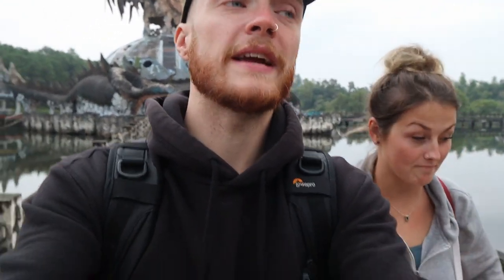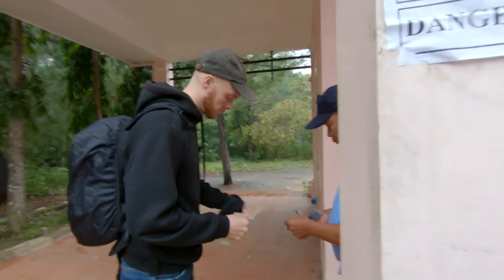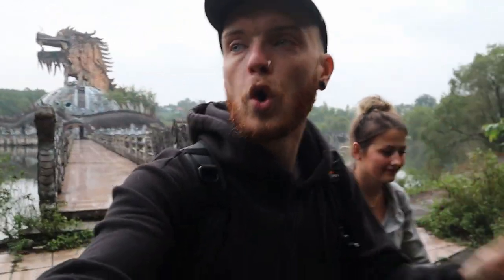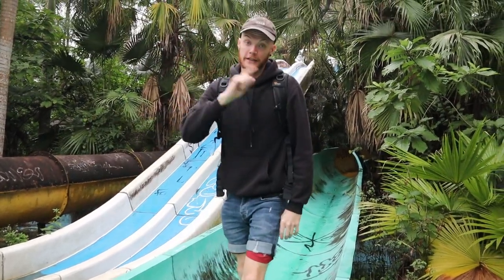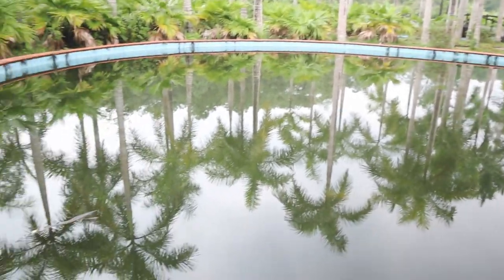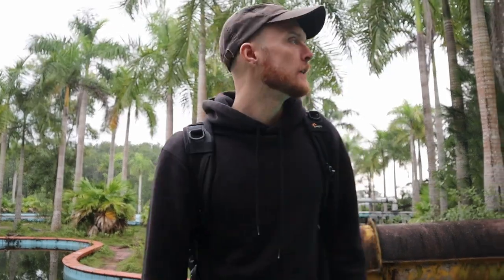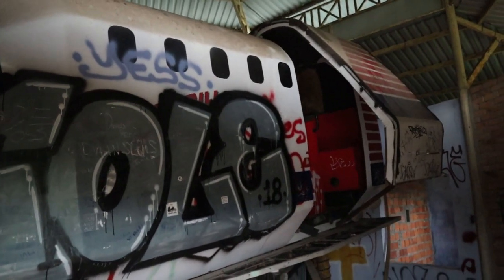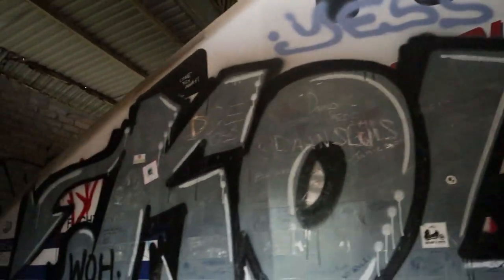ABANDONED WATER PARK HUE VIETNAM - TOP THING TO DO IN VIETNAM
This abandoned waterpark in hue vietnam is a top thing to do without a doubt, sneak past the guards or pay the security guard 20k to slip on by its your choice but in this video we show you the back entrance and the front.. up up you to decide which way you want to explore this urban jungle , have funnnn

VƯỜN NƯỚC ABANDONED HUE VIỆT NAM

LANGUAGES FOR THE SUBTITLES : 25 TO CHOOSE FROM FOR THIS VIDEO AND ALL OUR OTHER VIDEOS

Albanian
Arabic
Chinese
Danish
Dutch
English
Filipino
French
German
Hindi
Indonesian
Italian
Japanese
Norwegian
Polish
Portuguese
Punjabi
Russian
Swedish
Spanish
Thai
Turkish
Vietnamese